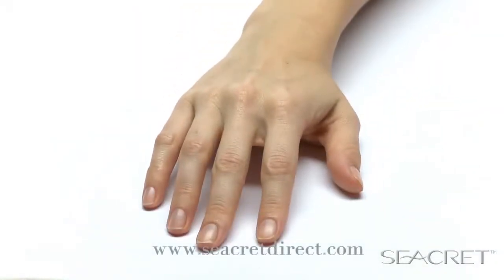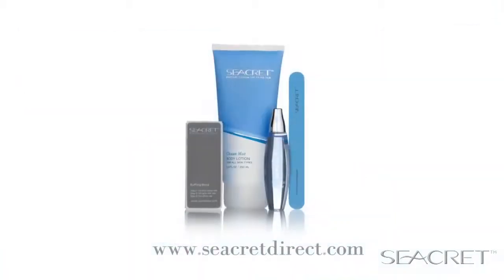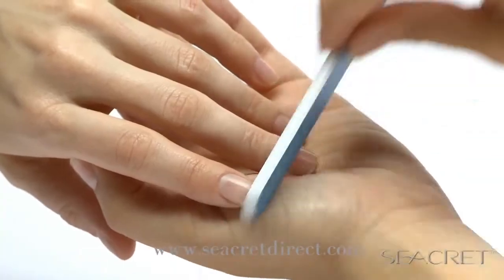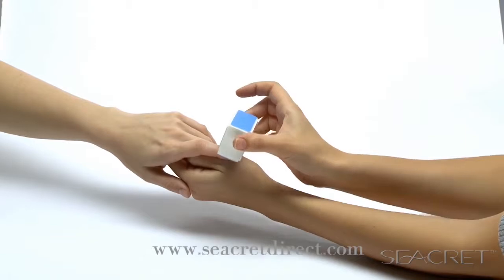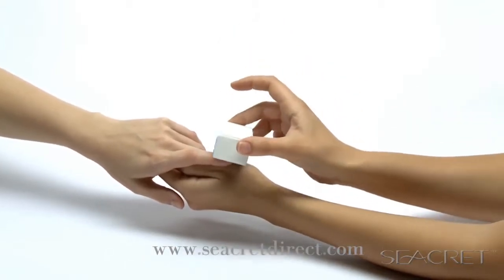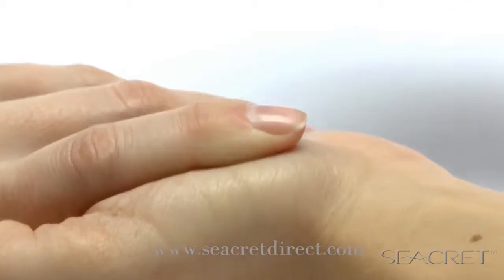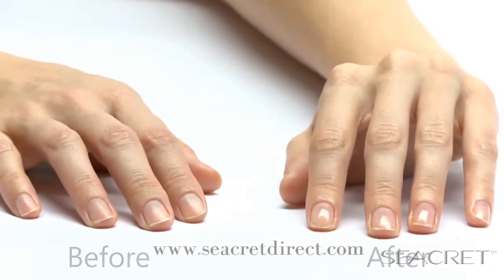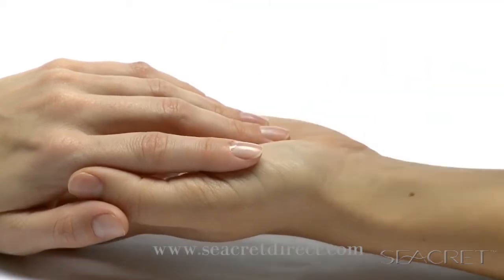Nail Care Seacret (Kit cuidado uñas) Ocean Mist by SEACRET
El mejor kit para el cuidado de las uñas con todos los beneficios minerales del mar muerto.

Descripción del producto
Manicura y pedicura para el cuidado perfecto de las uñas en
la comodidad del hogar.
Instrucciones
Lima para uñas:
Bloque pulidor:
Loción corporal

• Obtén uñas hermosas y brillantes con este kit de manicura
y pedicura fácil de usar.
• Pulido perfecto y suave, que revela uñas con un aspecto
saludable y natural.
• Aceite nutritivo para cutículas más saludables y suaves.
• La loción corporal se absorbe de manera rápida, brinda
hidratación mientras ayuda a prevenir la pérdida de humectante.
Ingredientes del aceite para cutículas
ACEITE MINERAL\PARAFFINUM LIQUIDUM, ACEITE DE PRUNUS AMYGDALUS DULCIS
(ALMENDRA DULCE), ACEITE DE SEMILLA DE VITIS VINIFERA (UVA), FENOXIETANOL, ACEITE
DE SEMILLA DE SIMMONDSIA CHINENSIS (JOJOBA), TOCOFEROL ACETATO (VITAMINA E),
ÁCIDO DEHIDROACÉTICO, BHT, ACEITE DE SEMILLA DE HELIANTHUS ANNUUS (GIRASOL),
ACEITE DE ELAEIS GUINEENSIS (PALMERA AFRICANA), ACEITE DE SEMILLA DE SESAMUM
INDICUM (SÉSAMO), ACEITE DE OENOTHERA BIENNIS (ONAGRA COMÚN), ACEITE DE FRUTA
DE ROSA CANINA (ROSA MOSQUETA), JUGO DE HOJA DE ALOE BARBADENSIS, VERDE 6\
CI 61565, MORADO 2\CI 60725, SAL MARINA\MARIS SAL (MINERALES DEL MAR MUERTO).
Ingredientes de la loción corporal